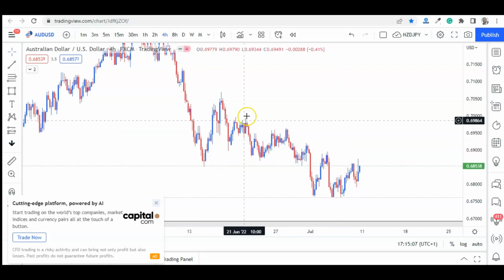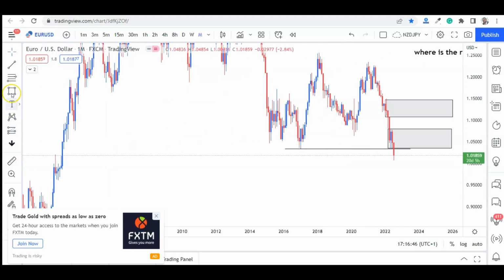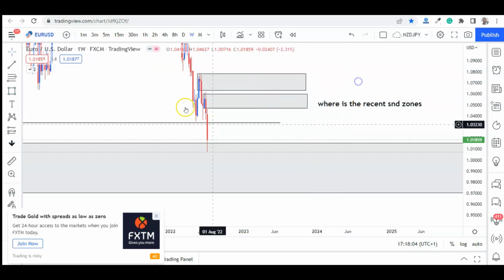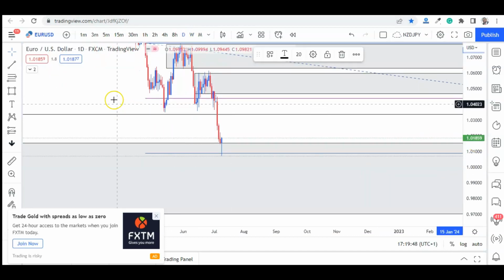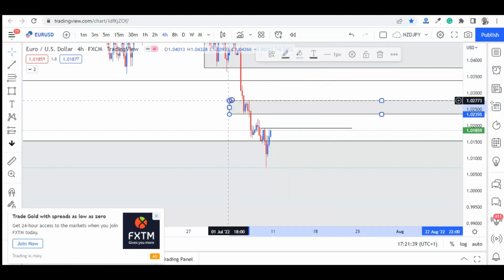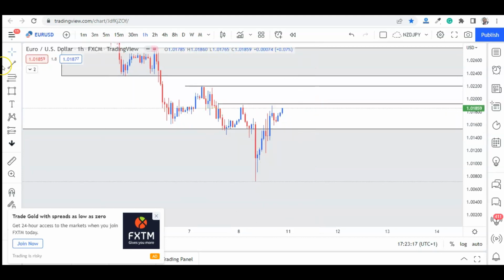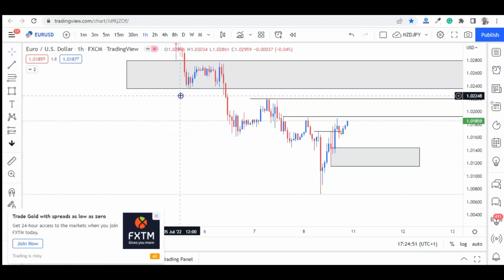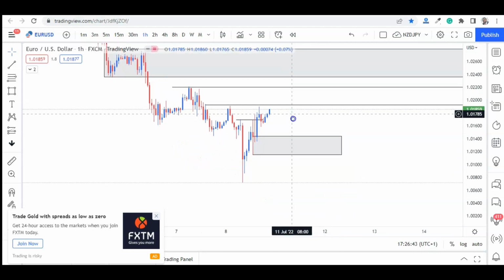Understand Top Down Analysis In 10 Mins Using Only Supply And Demand Startegy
Top-down analysis is a vital skill any trader should learn. In this video, I explained how to do a top down analysis using only supply and demand